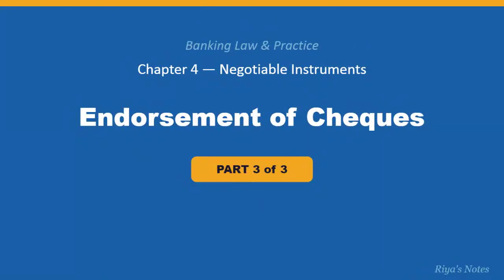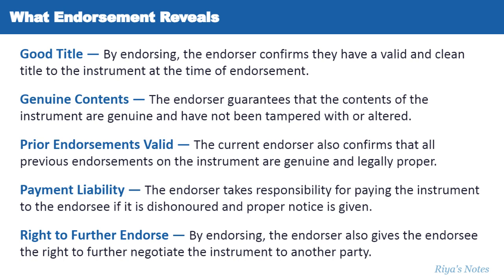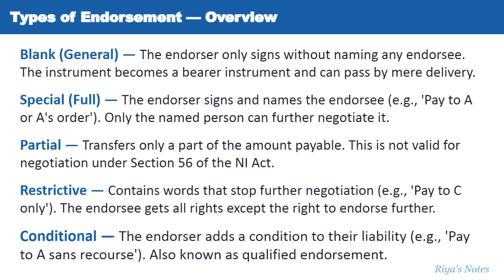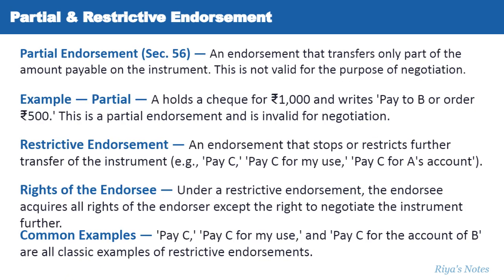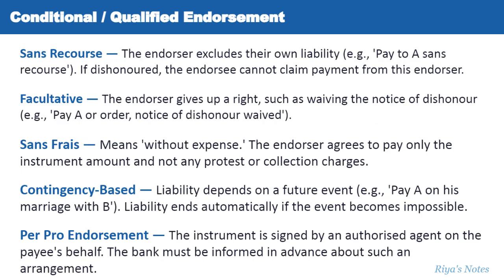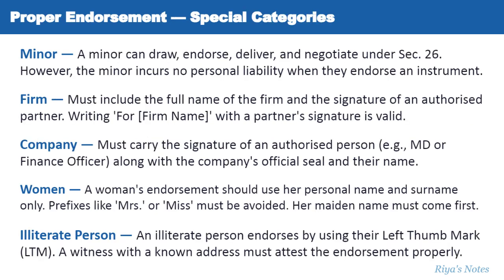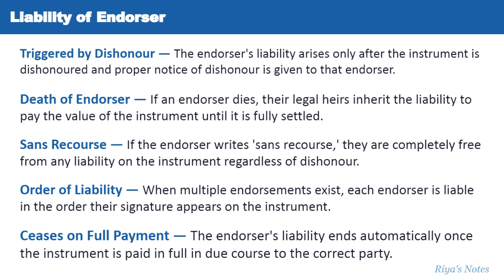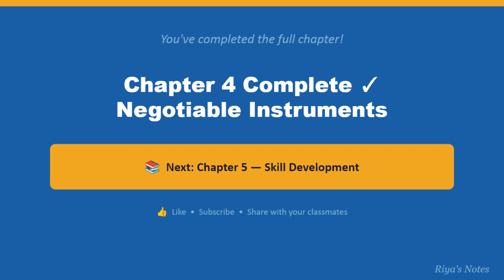BLP chapter 4 negotiable instruments part-3, 4th semester BBA, BCU- SEP syllabus.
The content used in this video is based on the textbook authored by Dr. H.R. Appannaiah, Dr. Madhu S., and H.A. Bhaskar.

I do not claim ownership of the original textbook content. This video is simply a simplified explanation and summary to help students understand the subject better.